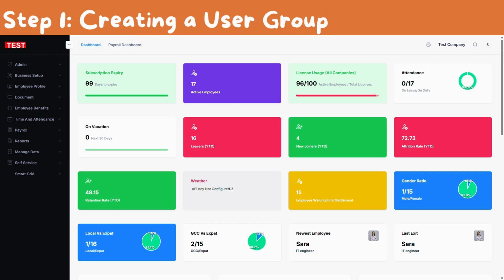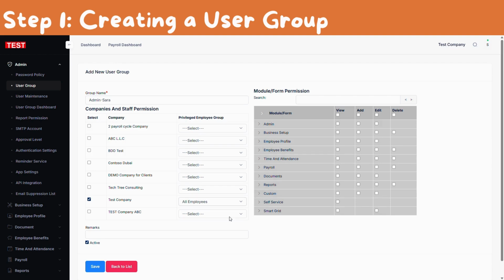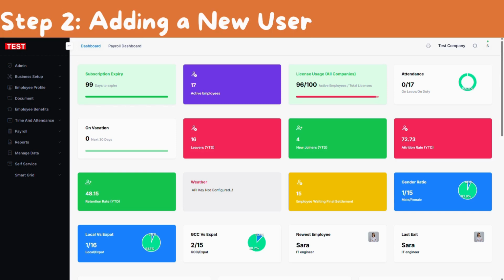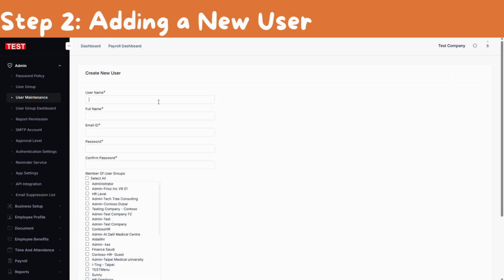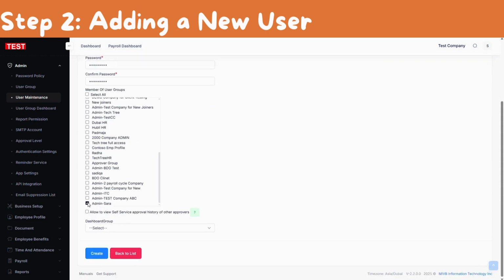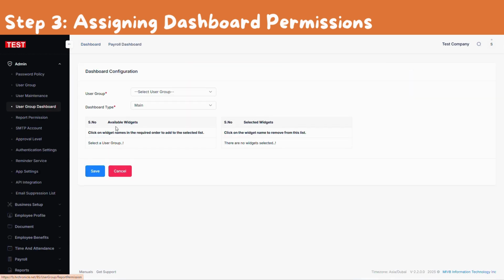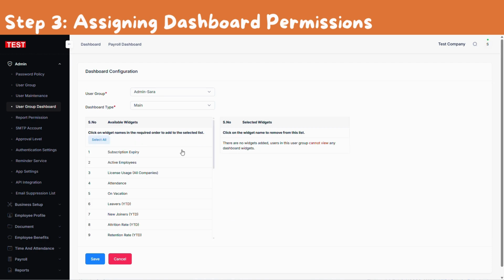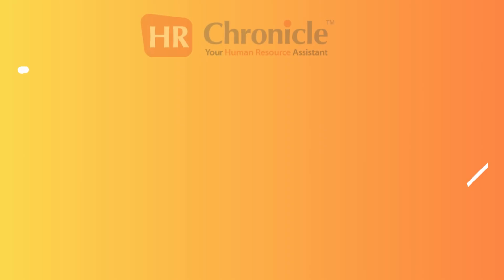Admin Module Tutorial: Master HR Chronicle | Middle East HRMS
Struggling to configure your HRMS effectively? 🤔

This video provides a comprehensive walkthrough of the HR Chronicle Admin Module, demonstrating how HR professionals and system administrators can efficiently configure, manage, and optimize all HR operations. Learn to unlock the full potential of your HR Chronicle system for seamless HR management in the UAE and GCC.

Ineffective HR system setup leads to operational bottlenecks and compliance risks. HR Chronicle solves this by providing a robust Admin Module that centralizes all configurations, from employee data to payroll rules, ensuring accuracy and efficiency.

✅ Centralized System Configuration
✅ User Access & Permissions Management
✅ Custom Workflow Automation
✅ Regional Compliance Settings (WPS, GOSI, MOHRE)

❓ FAQ

Q: What functionalities are managed within the HR Chronicle Admin Module?
A: The Admin Module allows for managing system settings, user roles, security permissions, company policies, workflow configurations, and regional compliance parameters like WPS and GOSI.

Q: Can I customize workflows and approval processes through the Admin Module?
A: Yes, the Admin Module provides extensive tools to define and customize various HR workflows, including leave applications, expense claims, and onboarding processes, ensuring they align with your company's specific needs and UAE Labor Law requirements.